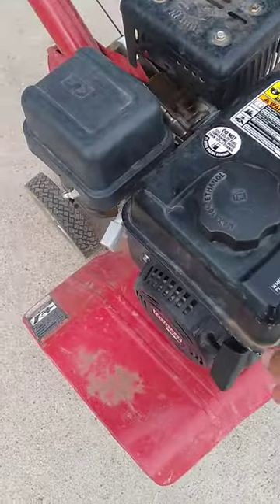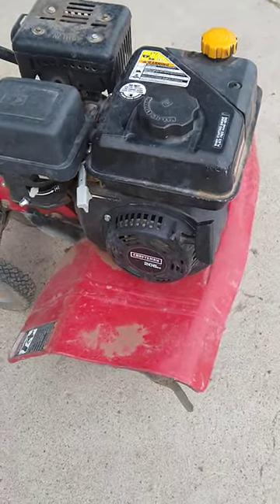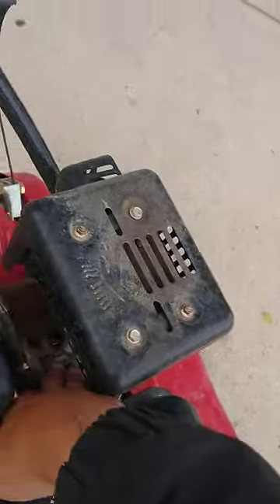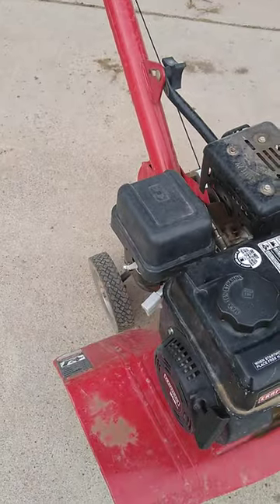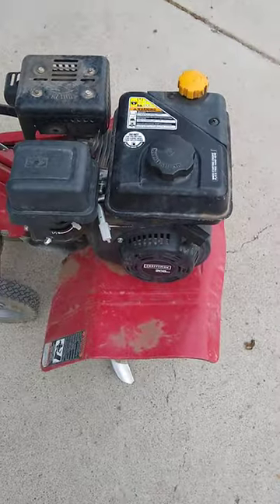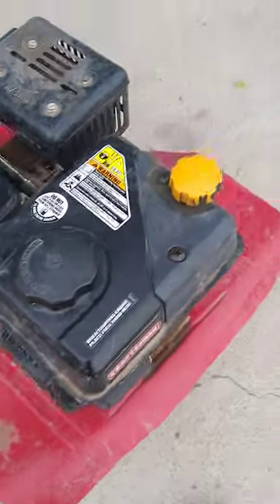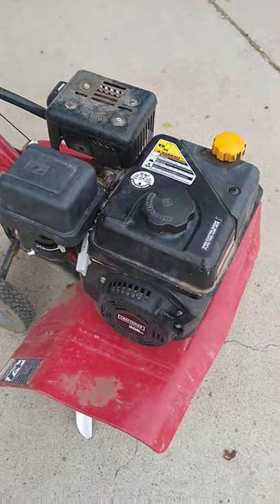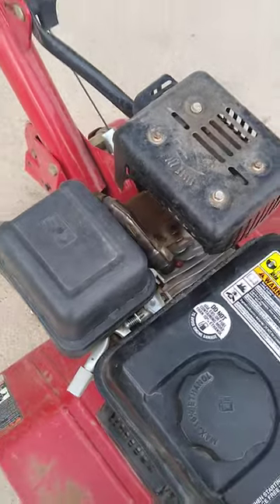Craftsman Rototiller pull start test